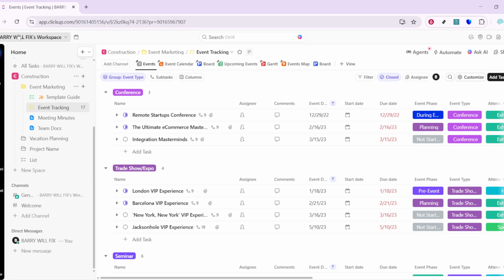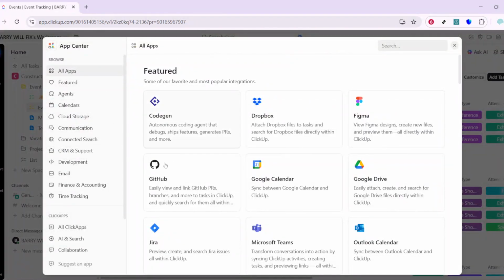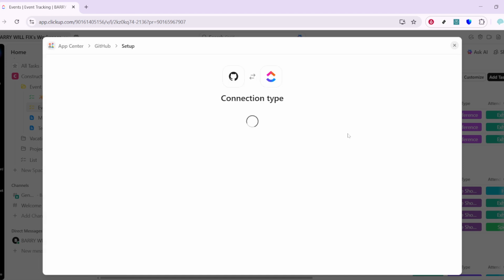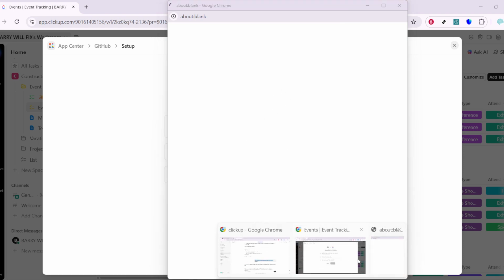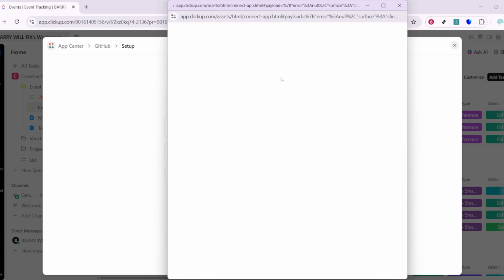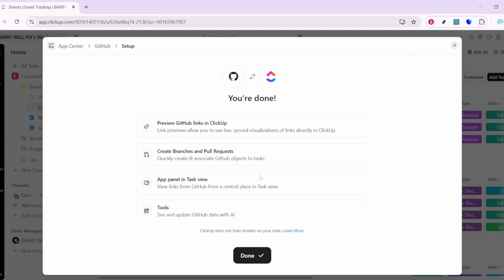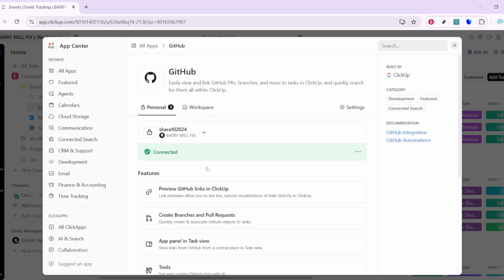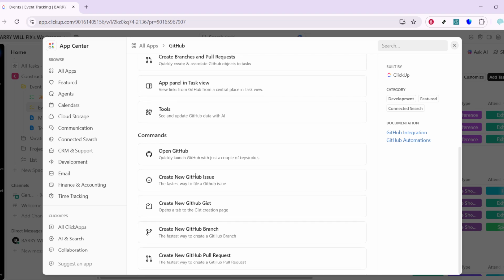How to Integrate ClickUp with GitHub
In this video We will show you How to Integrate ClickUp with GitHub.
ClickUp integration, GitHub tutorial, ClickUp guide, GitHub integration, project management tools, software integration, productivity tips, task management, ClickUp tips, GitHub for teams, workflow automation, team collaboration, coding productivity, integrate ClickUp, GitHub for developers, ClickUp features, software development tools, project tracking, tech tutorials